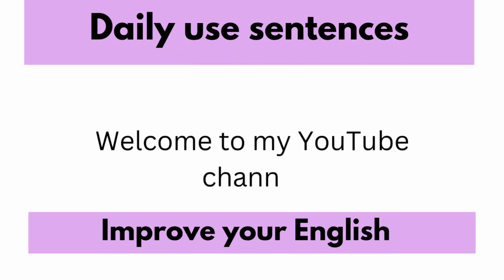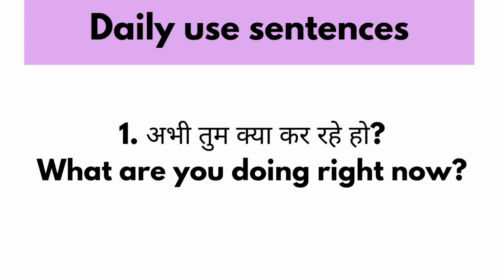Common English Sentences for Daily Conversation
Daily Use English Sentences | रोज़ाना बोले जाने वाले अंग्रेजी वाक्यIn this video, you will learn some very common English sentences that we use in our daily life. These sentences are simple, useful, and perfect for beginners who want to improve their spoken English.If you want to speak English confidently, learning daily use sentences is very important. Practice these sentences and try to use them in your daily conversations.Sentences covered in this video:What are you doing right now?Did you eat something?I'll call you later.Give me a minute.I'm on my way.Let me check.That makes sense.It's not a big deal.I didn't notice that.This video will help you improve:Spoken EnglishDaily English conversationEnglish speaking practiceBasic English for beginnersIf you want to learn more daily English sentences, don't forget to like the video and subscribe to the channel.